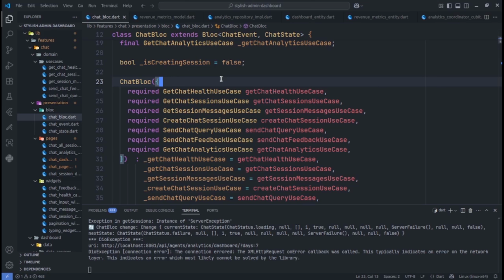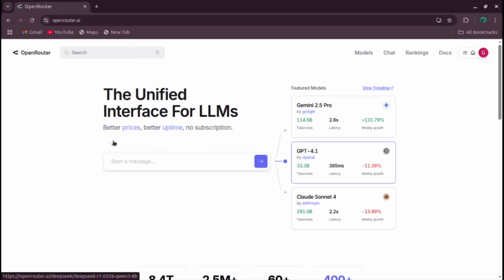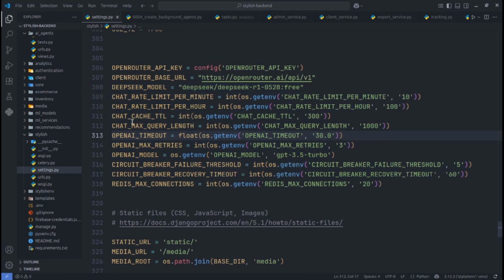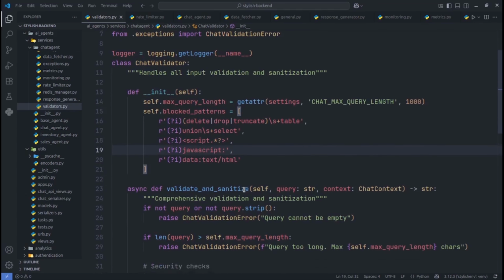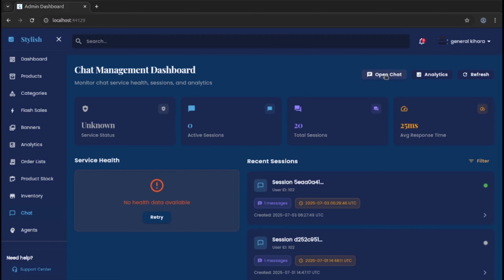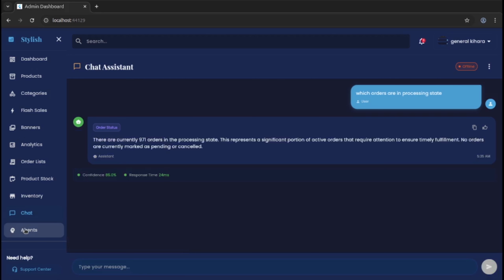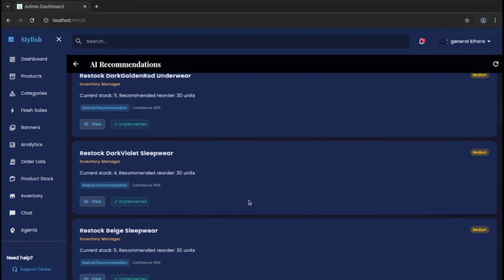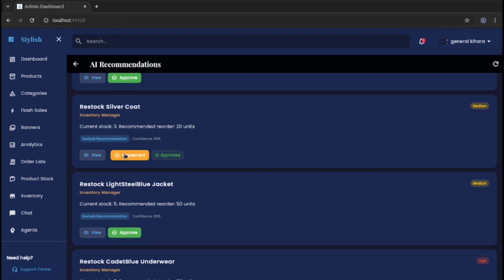Build AI Agents in Your E-commerce App for Free (Flutter & Django + DeepSeek)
Stop building basic e-commerce apps. It's time to make them intelligent.

In this tutorial, I show you how to build and integrate powerful AI agents into a Flutter and Django e-commerce system using the DeepSeek model—completely for free via OpenRouter. We go from generating a free API key to building agentic features like AI-powered product recommendations. This is the leverage point to make your application stand out.

Want to skip the build and get the complete source code? Don't reinvent the wheel.

TIMESTAMPs
0:00 - The Problem: Why Your E-commerce App is Incomplete Without AI
1:37 - The Solution: Accessing the DeepSeek Model for Free
1:46 - Step 1: Setting Up Your Free OpenRouter Account
3:30 - Step 2: Locating the DeepSeek Model & API Configuration
5:00 - Step 3 (Backend): Securely Integrating the API Key in Django
6:38 - Backend Architecture: Input Sanitization & Calling the API with OpenAI's Package
8:55 - System Check: Running Django & Celery for Asynchronous AI Tasks
9:29 - Step 4 (Frontend): Live Demo in the Flutter Application
10:00 - Live Test: Real-time Chat with our DeepSeek AI Agent
12:03 - Use Case: Generating AI Product Recommendations
12:43 - Core Concept: What Are AI Agents & Why They Are a Game-Changer
15:02 - Frontend Code: How Recommendations are Displayed in Flutter